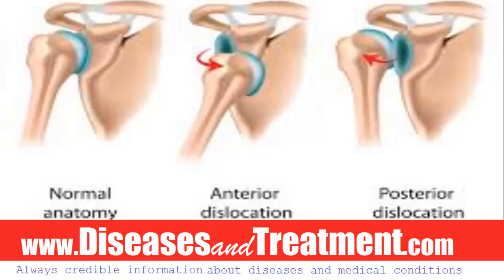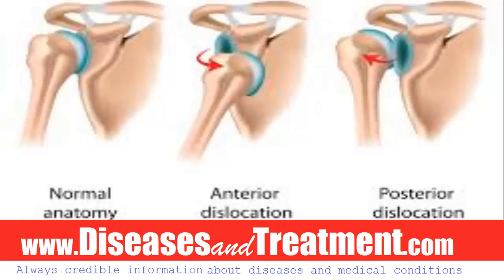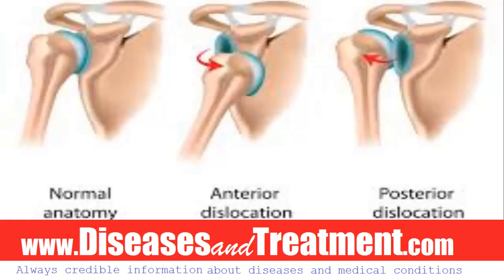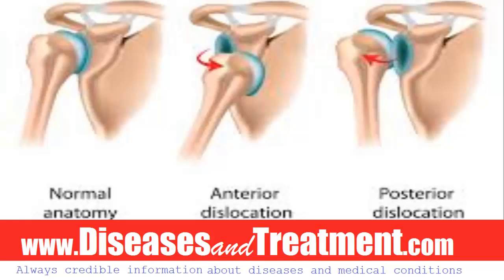Dislocated Shoulder : Causes, Diagnosis, Symptoms, Treatment, Prognosis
for more information about diseases and treatment option.
Dislocated Shoulder
The shoulder joints are the most commonly dislocated joints in the body.
The shoulder joint is the most mobile joint in the body and allows the arm to move in many directions. This ability to move makes the joint inherently unstable and also makes the shoulder the most often dislocated joint in the body.
Dislocations of the shoulder occur when the head of the humerus is forcibly removed from its socket in the glenoid fossa.
Approximately 25% of shoulder dislocations have associated fractures.
Closed reduction, without the need for surgery, is the most common initial treatment. Medications may be required for sedation to help relax the muscles surrounding the shoulder and facilitate the reduction.
Immobilization with a sling is important to decrease the risk of a repeat dislocation. First dislocations are immobilized in an external rotation position. Recurrent dislocations may be immobilized in a regular sling.
Early follow-up is important to decide when to begin allowing shoulder motion.
Total time of immobilization varies, and balance needs to exist between shoulder stability and loss of motion and function from prolonged immobilization.
Recurrent shoulder dislocations may be an indication for surgery to repair and tighten torn tissues. Abilify  Methocarbamol
Acetaminophen  Methotrexate
Adderall  Metoprolol
Alprazolam  Metronidazole
Amantadine  Miralax
Ambien  Mirtazapine
Amitriptyline  Mounjaro
Amlodipine  Mucinex
Amoxicillin  Naloxone
Ativan  Naltrexone
Atorvastatin  Naproxen
Avastin  Omeprazole
Azithromycin  Opdivo
Baclofen  Ondansetron
Belsomra  Otezla
Benadryl  Oxycodone
Benzonatate  Ozempic
Biktarvy  Pantoprazole
Botox  Penicillin
Brilinta  Percocet
Bunavail  Phentermine
Buprenorphine  Plan B
Bupropion  Praluent
Buspirone  Prednisone
Cephalexin  Prolia
Cetirizine  Promethazine
Ciprofloxacin  Propranolol
Citalopram  Prozac
Clindamycin  Qulipta
Clonazepam  Repatha
Clonidine  Restasis
Cosentyx  Rexulti
Cyclobenzaprine  Rytary
Cymbalta  Seroquel
Dexamethasone  Sertraline
Diazepam  Sildenafil
Diclofenac  Sinemet
Doxycycline  Skyrizi
Duloxetine  Spironolactone
Dupixent  Stelara
Eliquis  Sublocade
Enbrel  Suboxone
Entyvio  Subutex
Epclusa  Taltz
Ezetimibe  Tamsulosin
Famotidine  Tizanidine
Farxiga  Toradol
Fluoxetine  Toujeo
Furosemide  Tramadol
Gabapentin  Trazodone
Humira  Trelegy
Hydrochlorothiazide  Trintellix
Hydrocodone  Tylenol
Hydroxyzine  Ubrelvy
Ibuprofen  Valium
Januvia  Vascepa
Jardiance  Venlafaxine
Keytruda  Verzenio
Klonopin  Viagra
Levothyroxine  Vivitrol
Lexapro  Vraylar
Lisinopril  Vyvanse
Loratadine  Wellbutrin
Lorazepam  Xanax
Losartan  Xolair
Lyrica  Zetia
Meloxicam  Zoloft
Metformin  Zyrtec
Methadone